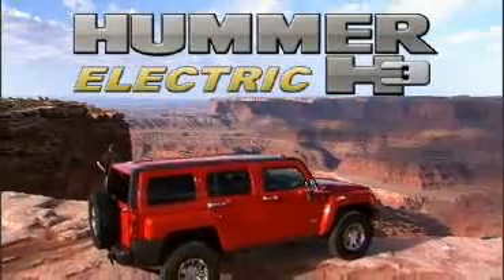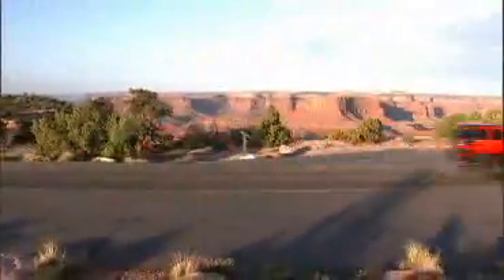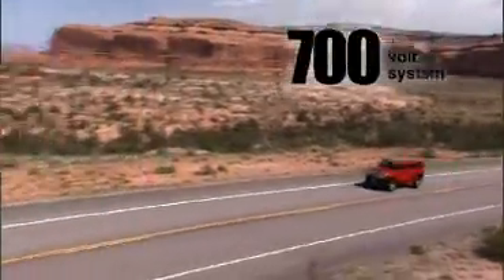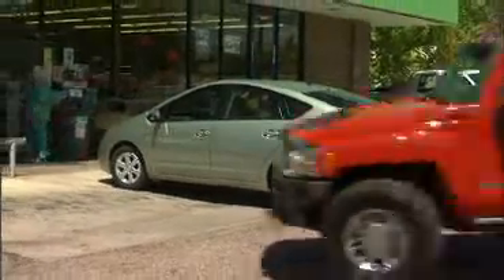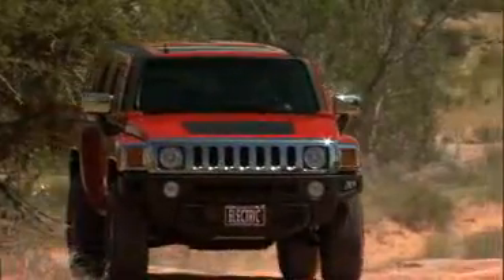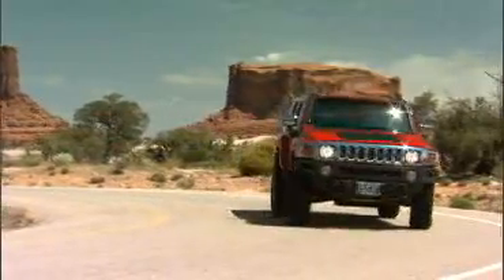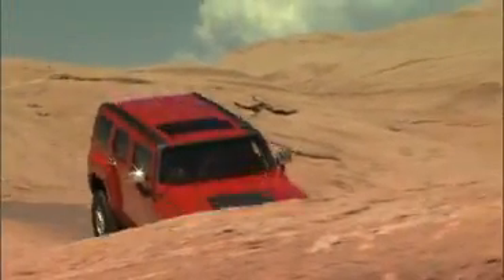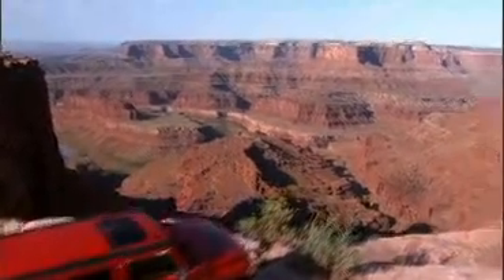Raser H3 EREV Hummer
raser Technologies Raser H3 range-extended electric  vehicle with a claimed 100 mpg. Video copyright Raser Technologies; used with permission.